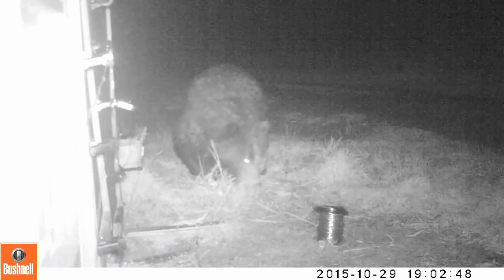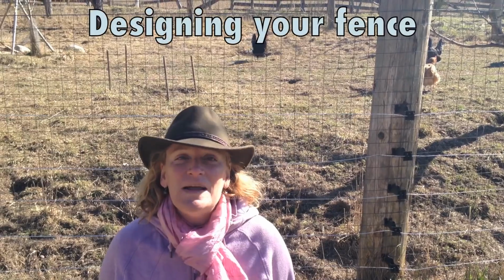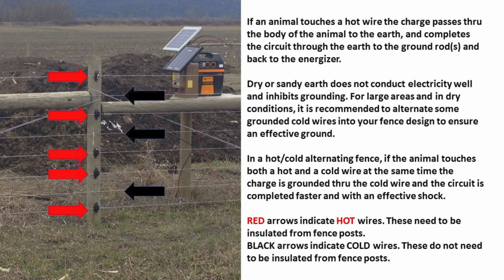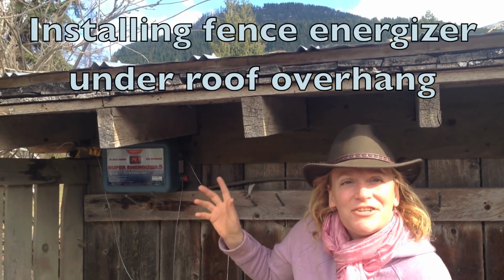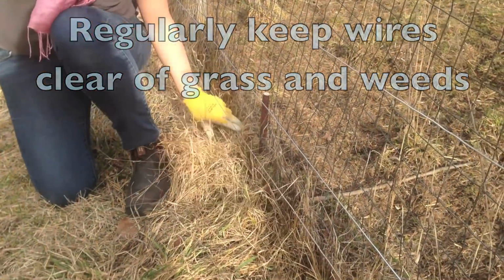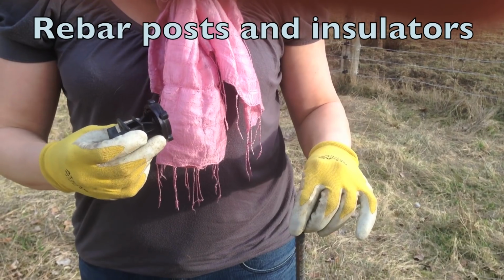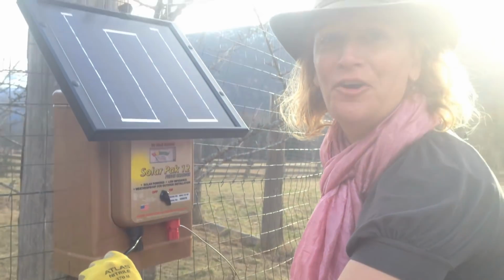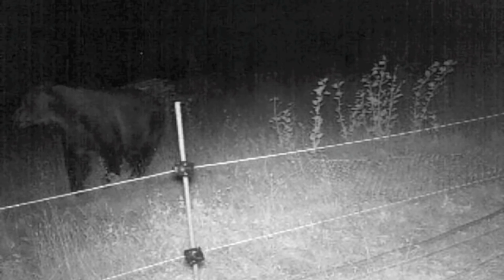How To Electric Fence for Bears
This video provides basic information on how to install effective electric fencing to protect all kinds of agricultural attractants from black and grizzly bears!

Electric fencing is a fantastic tool when installed and maintained correctly to keep bears out of beeyards, chicken coops, sheep or goat pastures, pigpens, and any other area that you wish to protect.

It is safe, cost-effective, and easy to install.

I am a beekeeper and have personally used electric fencing to protect my hives for more than 20 years from grizzly and black bears in my area. Through my work, I have installed more than 130 electric fences to successfully deter bears. Watch and learn more!